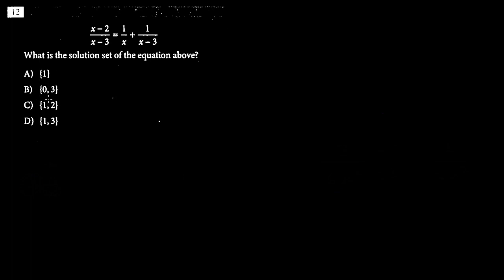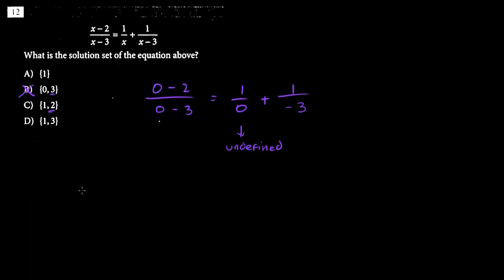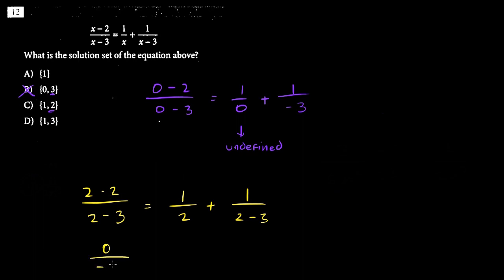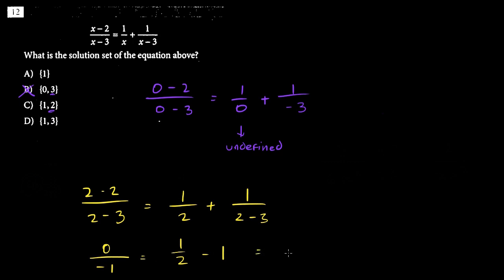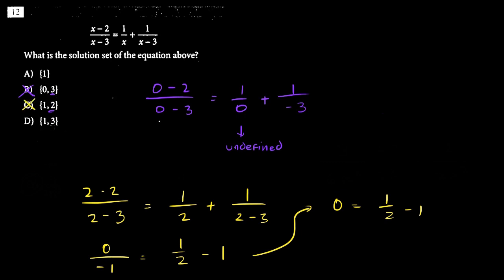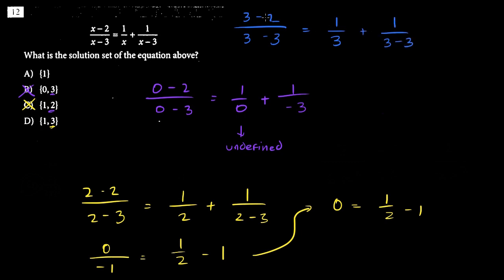Question 12 | SAT March 2018 US | Math No Calculator